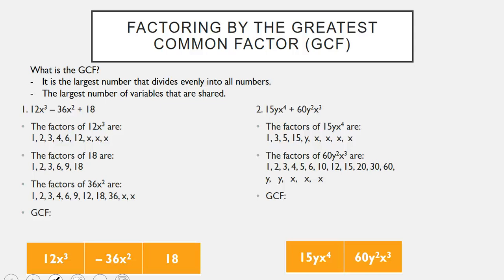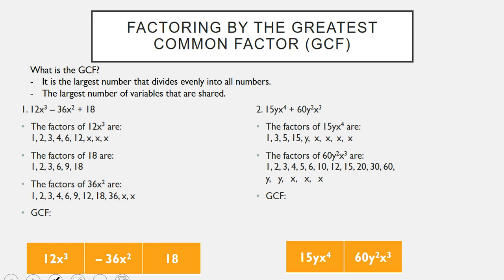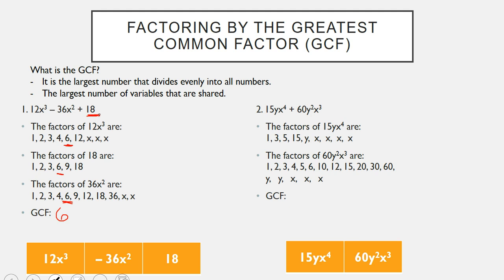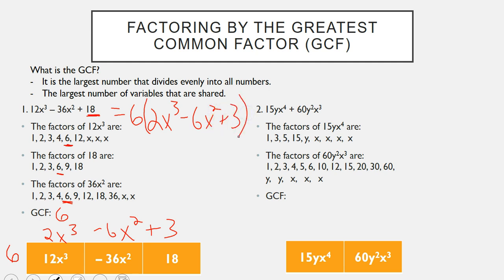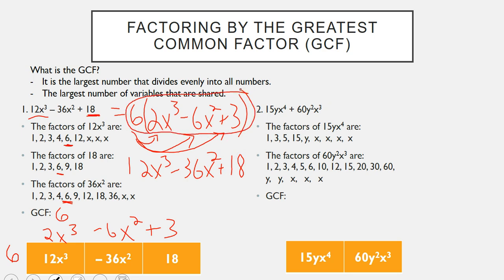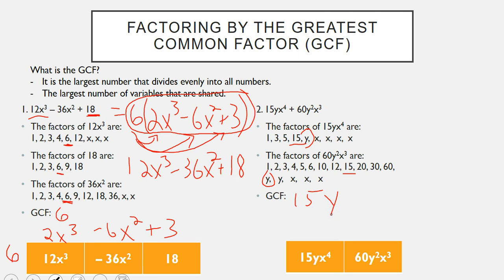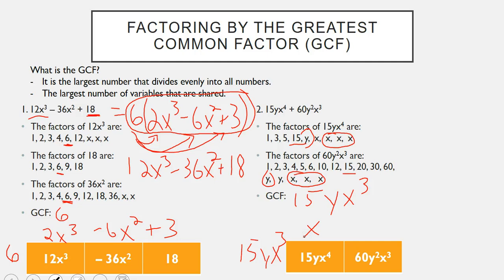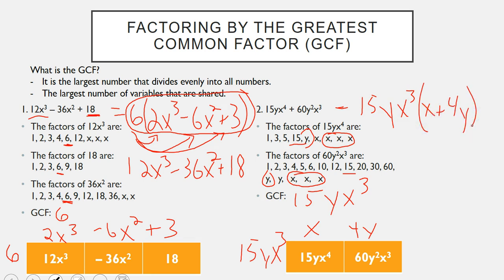Unit 2 Lesson 2: Factoring by the GCF